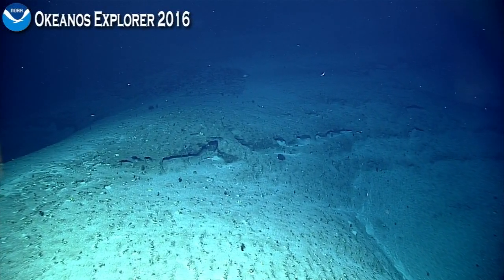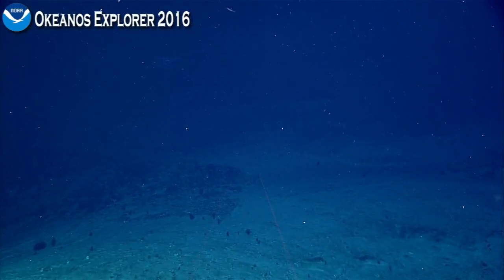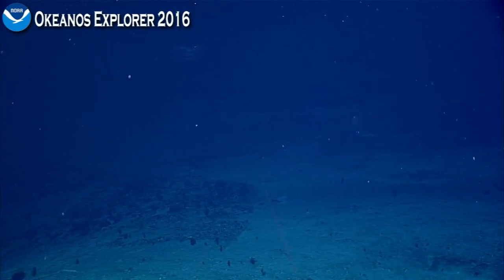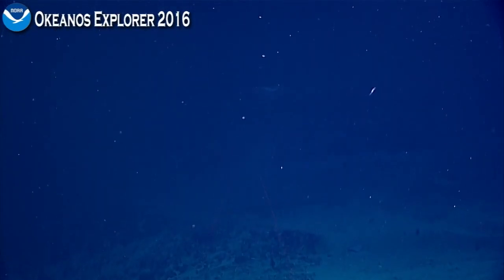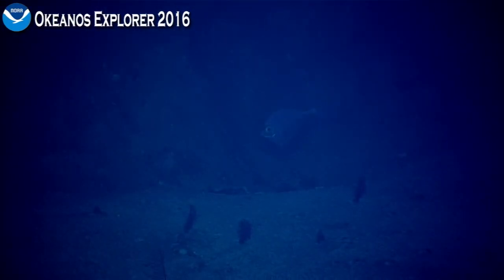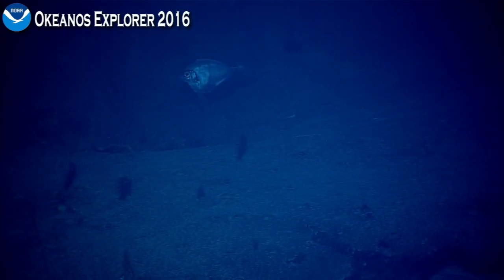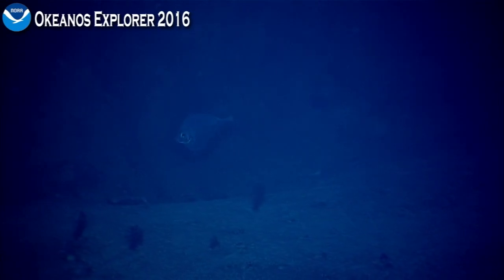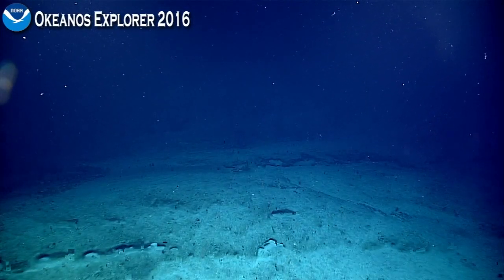Okeanos Explorer Video Bite: ROV D2 observes a very large mystery Ctenophore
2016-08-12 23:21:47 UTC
E. Wake Guyot

ROV D2 observes a very large Ctenophore that leaves the scientists on the Okenos Exploror stumpted on its species ID. In addtition, they take a look at a common deep sea fish.